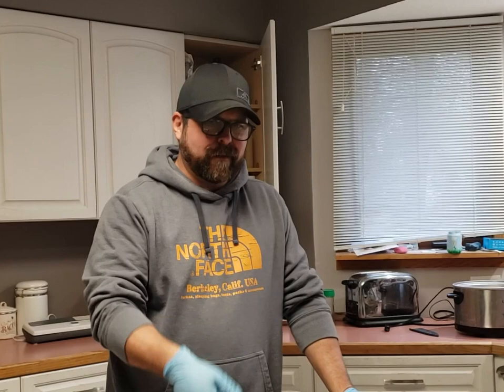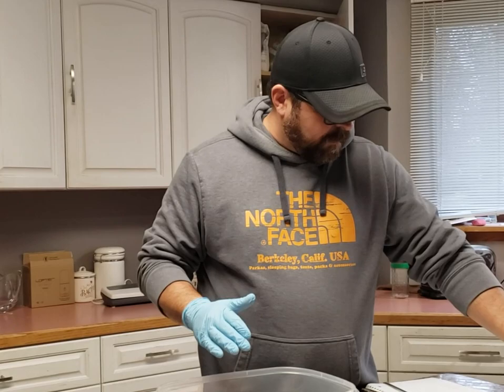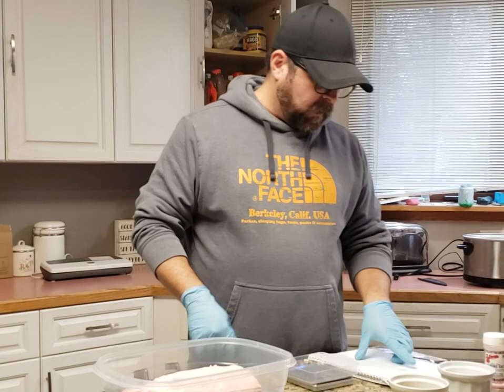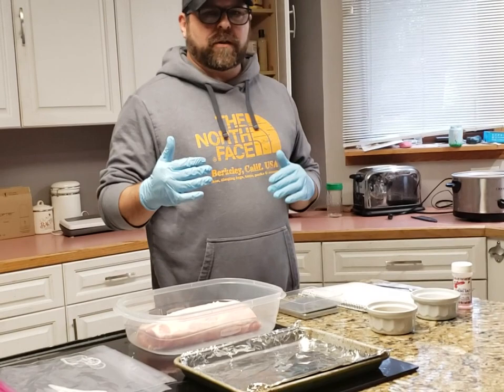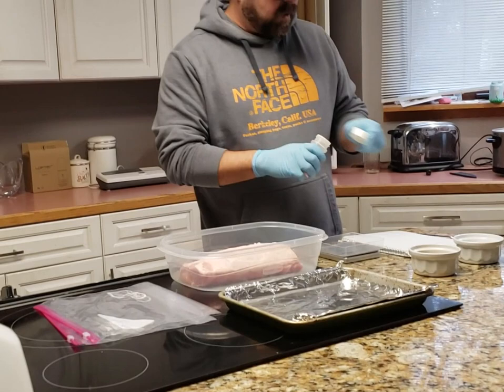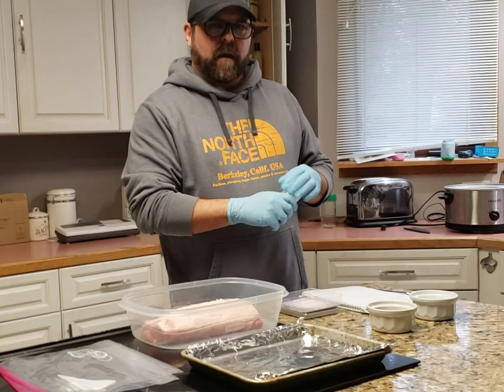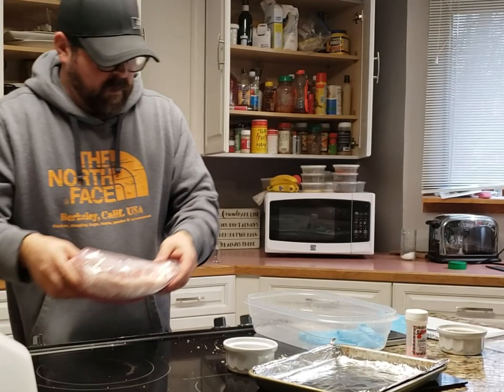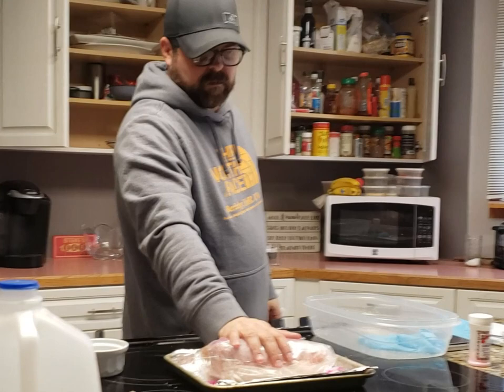Homemade Canadian back bacon EQ cure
Basic EQ cure application for "Canadian" bacon, also known as back bacon. This is made using a pork loin, salt, brown sugar, and cure #1. for more details.